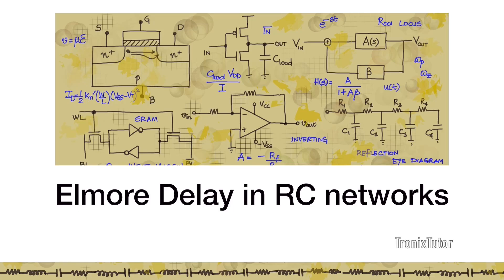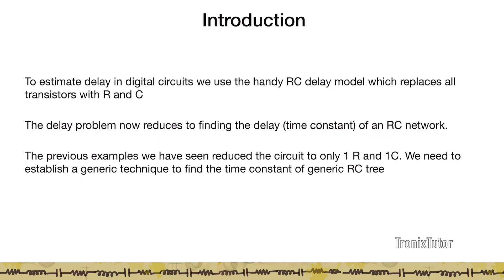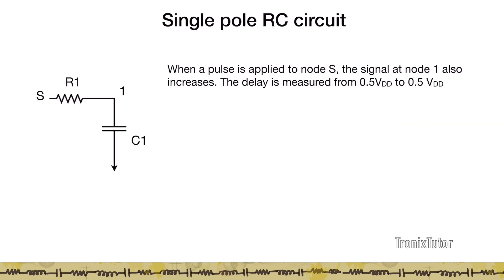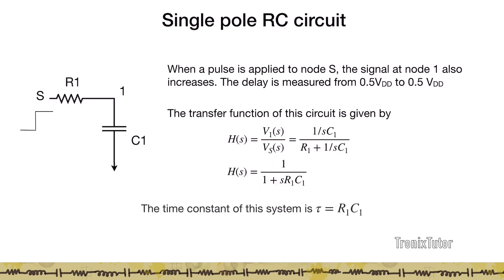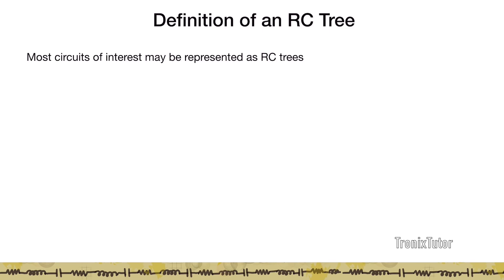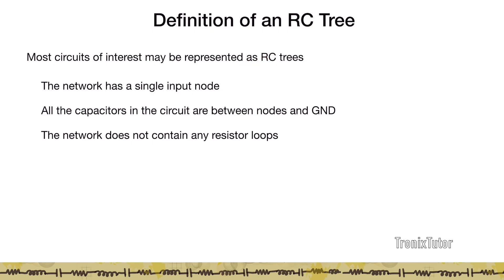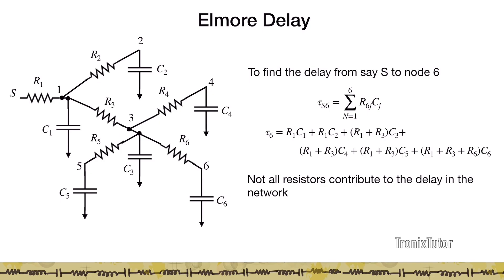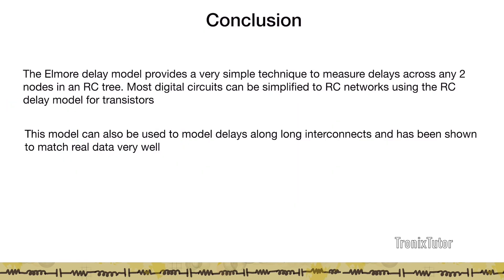Elmore Delay Explained: RC Trees, Dominant Poles and Timing Intuition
00:00 Why Elmore delay: turning gate chains into RC networks and estimating “time constant” fast
01:15 Warm-up: single RC (single pole) and how the time constant shows up in the transfer function
02:33 Two-section ladder: why node-2 is slower, setting up KCL, and the dominant-pole approximation
04:34 Key result: tau ≈ R1*C1 + (R1+R2)*C2 and the intuition (farther caps see more resistance)
05:45 Extending to 3-section ladders: tau ≈ R1*C1 + (R1+R2)*C2 + (R1+R2+R3)*C3
07:15 Branching matters: comparing two 3-pole topologies and how path resistance changes delay
08:46 What really controls delay: number of caps, aggressor node, and effective resistance-to-node
10:04 When Elmore applies: definition of an RC tree (single input, caps to ground, no resistor loops)
11:04 The Elmore formula on a bigger RC tree: delay to node i as sum over all capacitors
12:52 Worked example 1: delay from source to node 6 (compute common-path resistances r6j)
15:51 Worked example 2: delay from source to node 4 (why some resistors don’t appear, but all caps do)
17:28 Wrap-up: why it’s useful for gate chains and long interconnect delay estimation

Elmore Delay is one of the most widely used approximations for estimating delay in RC networks, interconnects and multi-stage digital paths.
In this lecture, we derive the Elmore Delay expression, understand its physical meaning, and learn when it gives accurate timing estimates.

We begin by reviewing RC trees and how voltage waveforms behave in multi-node resistive networks.
From there, we develop the Elmore Delay formula using first-moment analysis, interpret each term physically, and see why the resistance “upstream” of a capacitor determines its contribution to delay.

The lecture also explains dominant pole intuition, how interconnect geometry affects delay, and when more detailed models are necessary.

Topics covered:
 • RC trees and distributed interconnects
 • Step response behavior in multi-node RC networks
 • Deriving the Elmore Delay approximation
 • Physical meaning of resistance-weighted capacitances
 • Dominant pole interpretation
 • When Elmore gives good predictions and when it fails
 • Using Elmore Delay in VLSI timing analysis

Who this video is for:
 • Students learning VLSI timing, interconnect modeling or RC networks
 • Engineers refreshing delay estimation techniques
 • GATE, ESE and interview preparation
 • Anyone wanting a deep yet intuitive explanation of Elmore Delay

By the end of the lecture, you will understand how to compute Elmore Delay, how to interpret it intuitively, and how to use it for fast timing estimation in RC interconnects and signal paths.